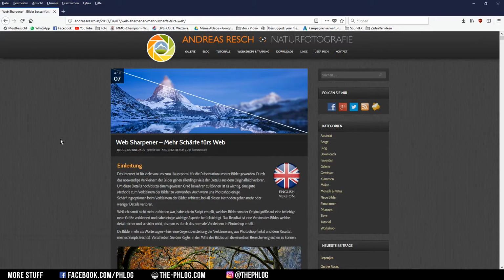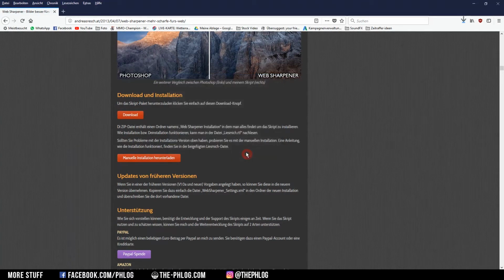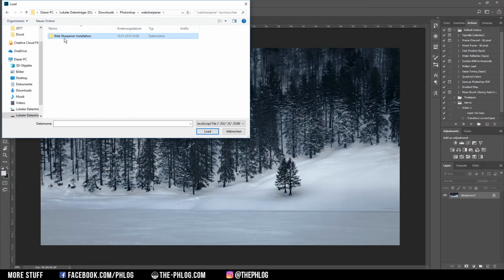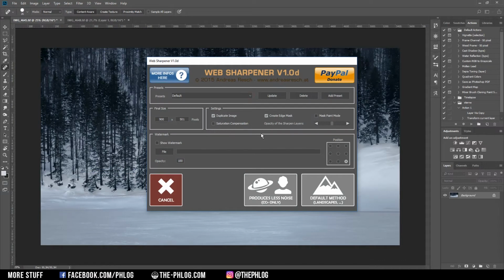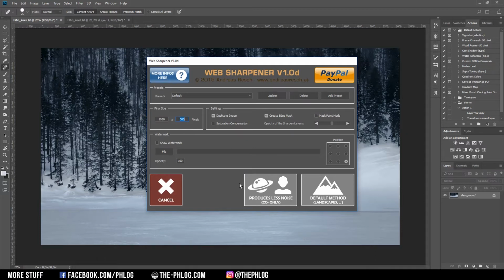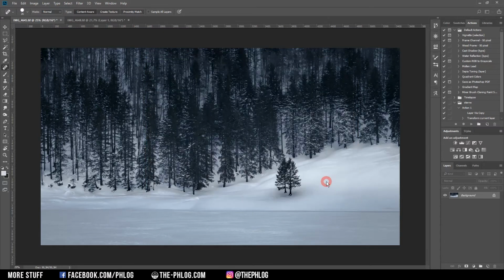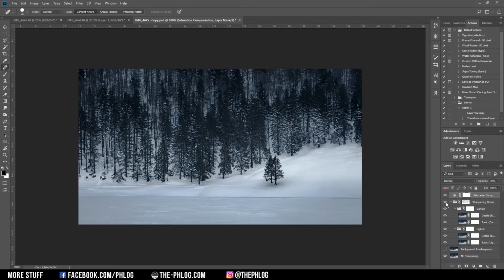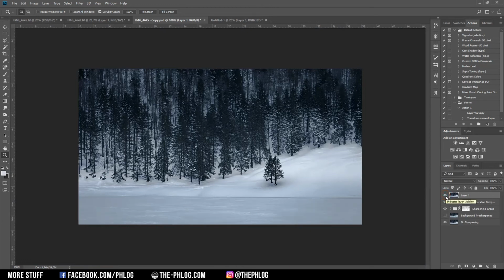Sharpen images for Instagram, Facebook & Co with this free Photoshop script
In this video I want to introduce you to the Websharpener Script from the Austrian Photographer Andreas Resch. This script perfectly sharpens and resizes your pictures with only a few clicks and it's totally free.